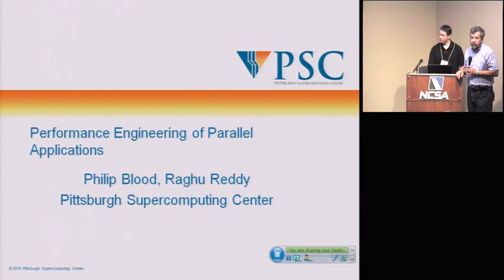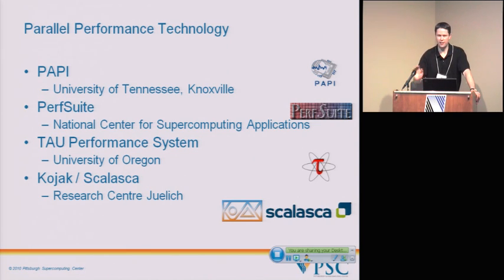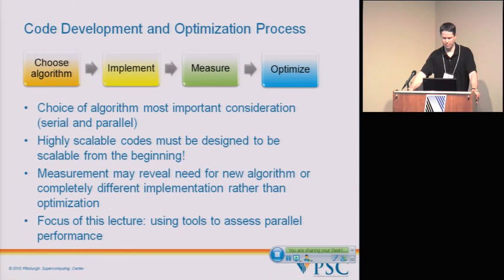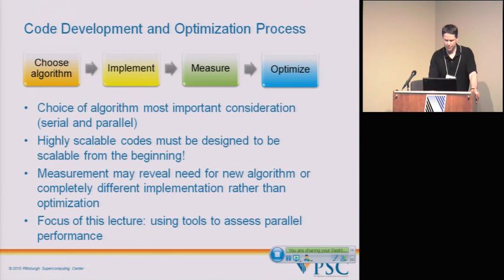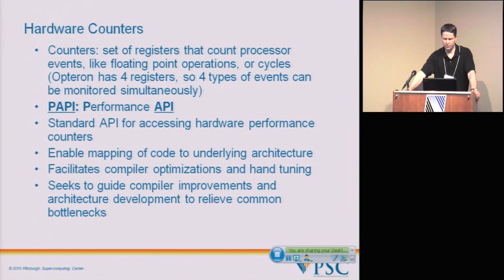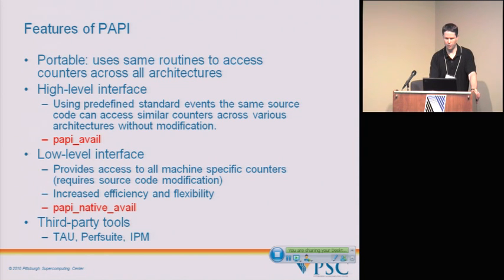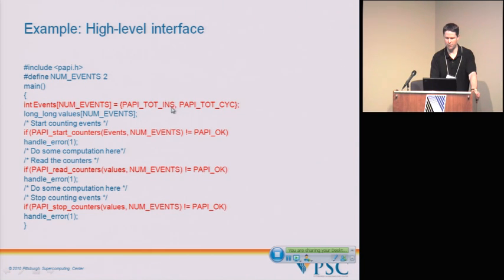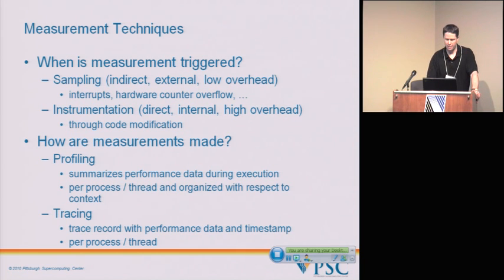Parallel Performance Tools Part 1 of 18